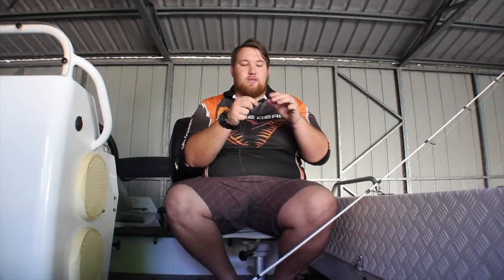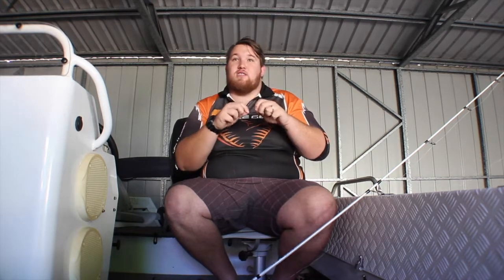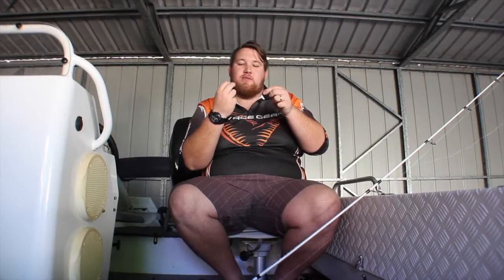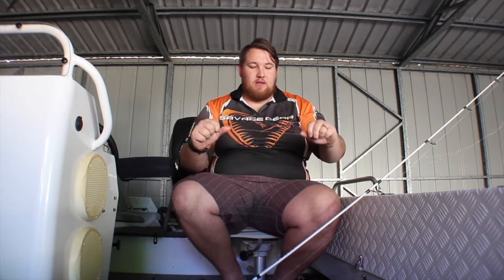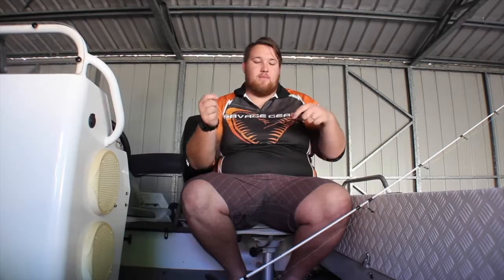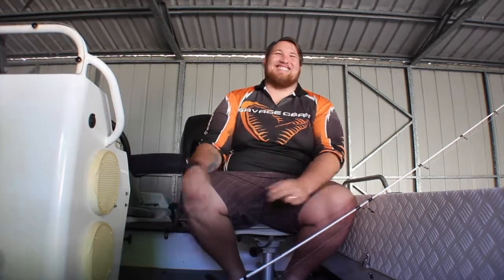Basic Knots Bloopers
This is a collection of Bloopers from our video Basic Knots.

Featuring Joel Grabbe.